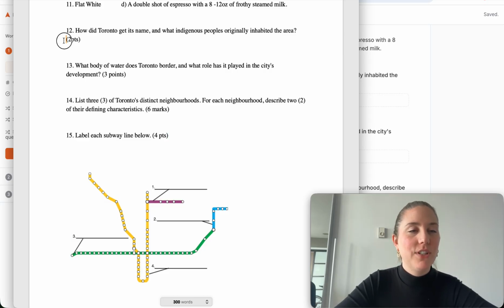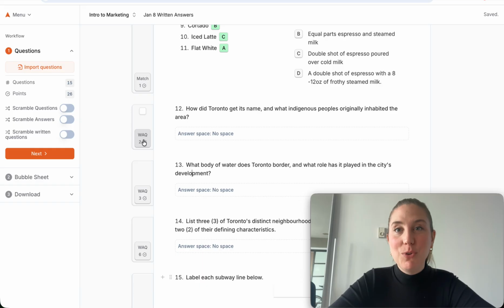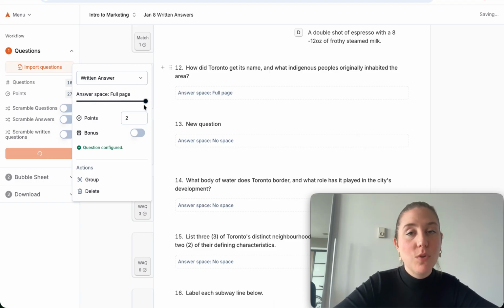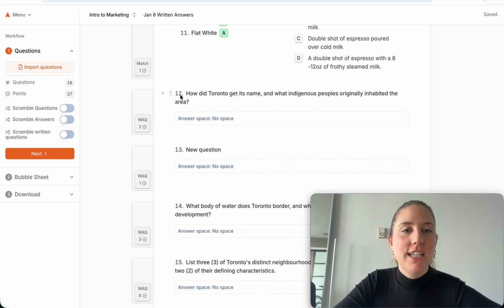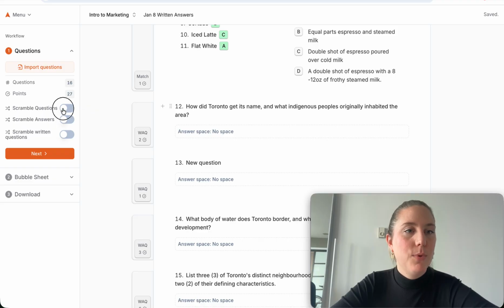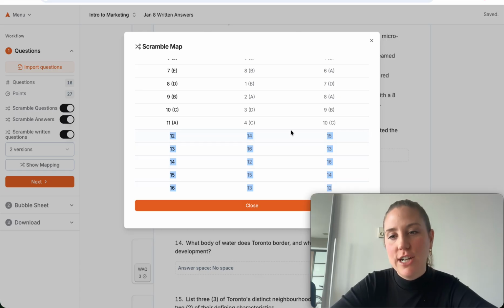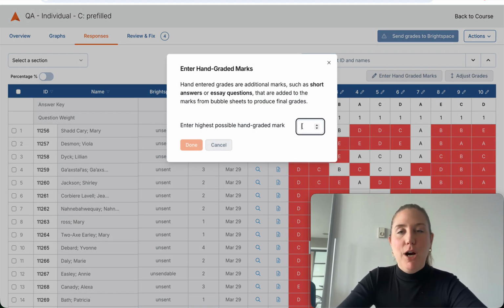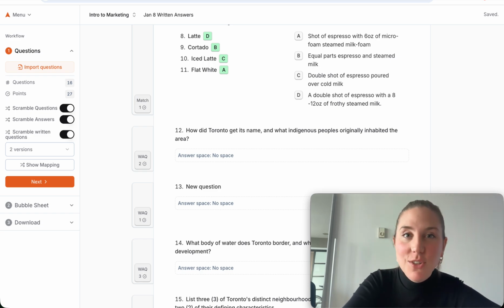Introducing Written Answer Questions in Akindi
Akindi's Product Manager, Christa Plumley, introduces Written Answer Questions, a new feature that allows instructors to create assessments containing both Multiple Choice Questions and Written Answer Questions.

0:00 Introduction
1:12 Importing from Word document
2:42 Adding WAQ directly in Akindi
3:04 Adjust Answer Space
4:00 Scrambling WAQs
6:18 Grading WAQs